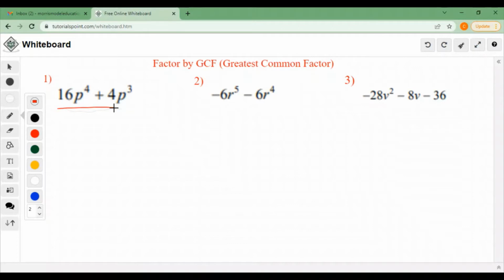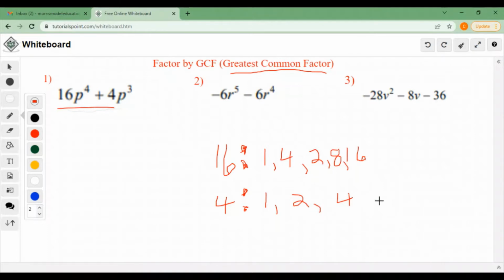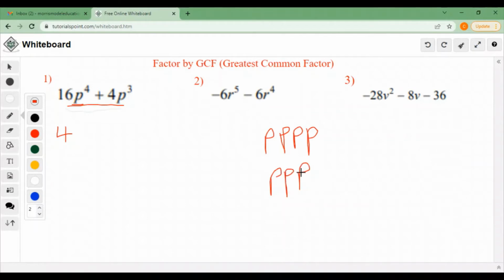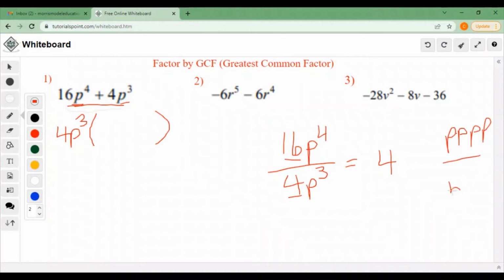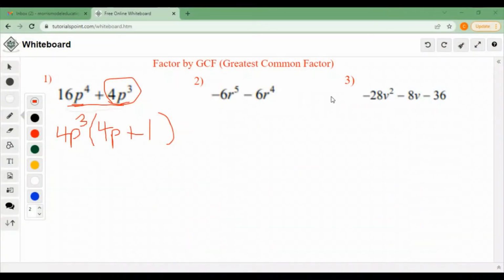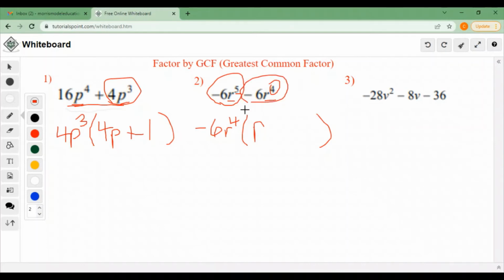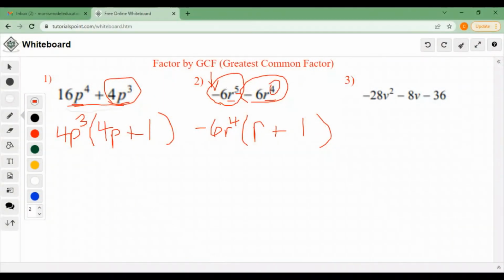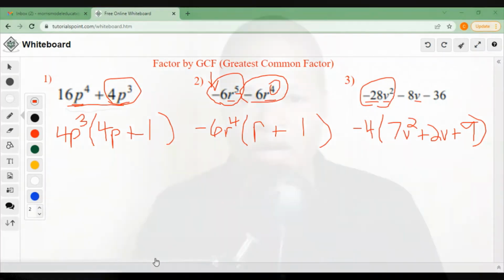Factoring by Greatest Common Factor!